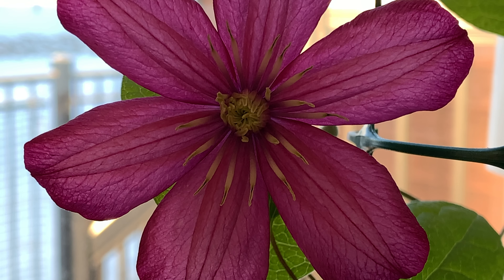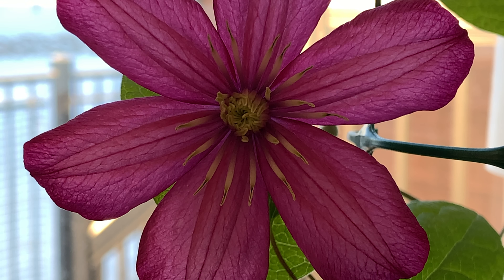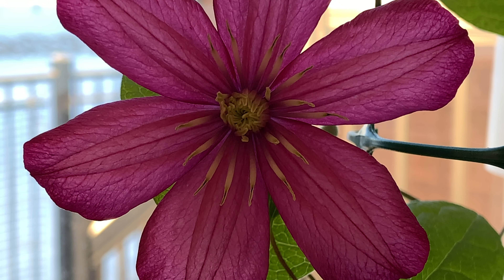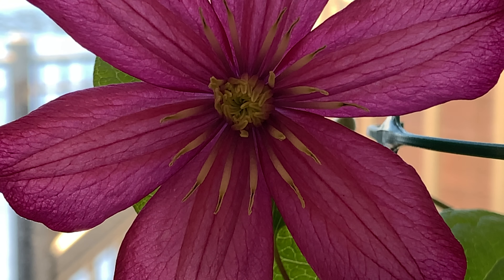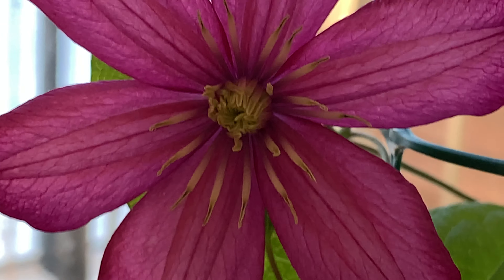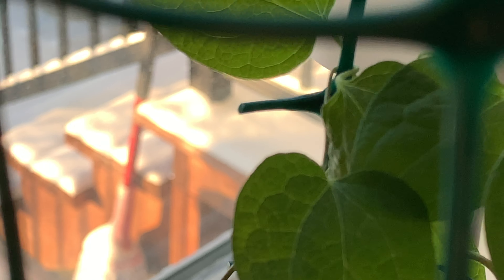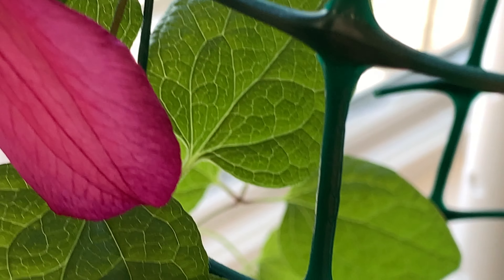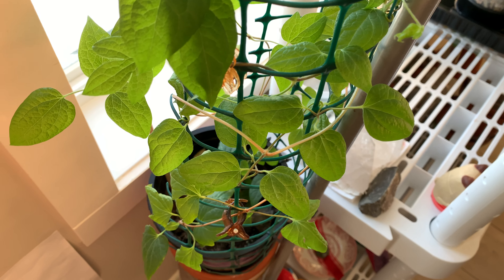Clematis - The Queen of flowering vines. Update.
Clematis is a perennial plants that gives attractive flowering vines. It’s winter season here in 🇨🇦  and my indoor Clematis vine  is flowering. ❤️